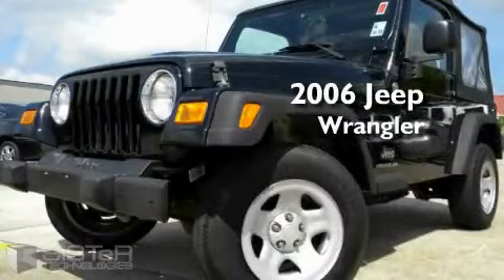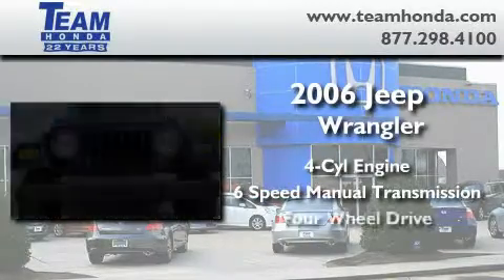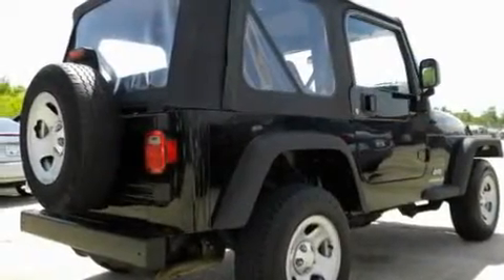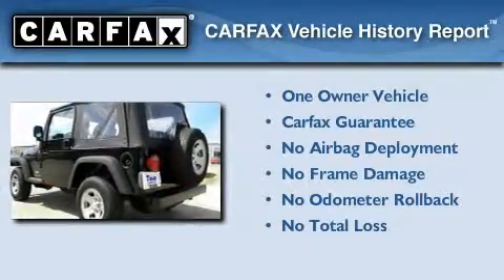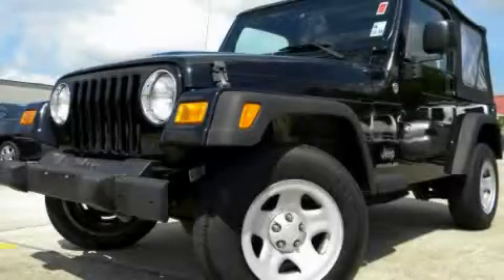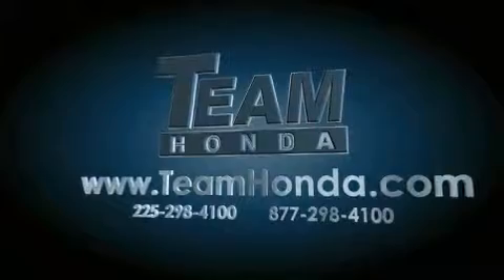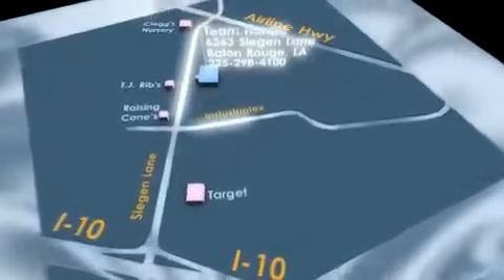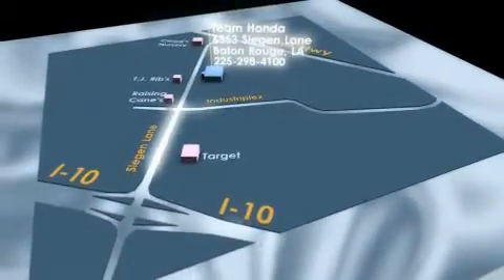2006 Jeep Wrangler New Orleans LA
Year: 2006
 Make: Jeep
 Model: Wrangler
 Engine: 4 Cyl.
 Trans.: manual
 Exterior: Black
 Miles: 34,899
 Interior: Black
 Stock: